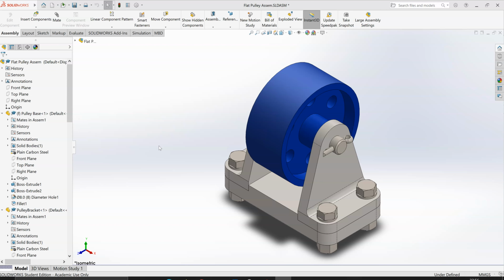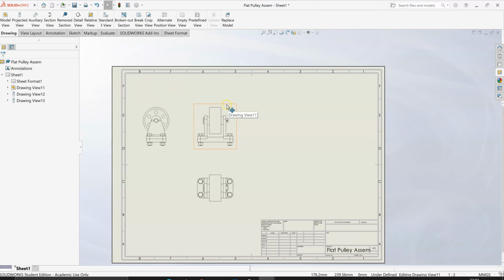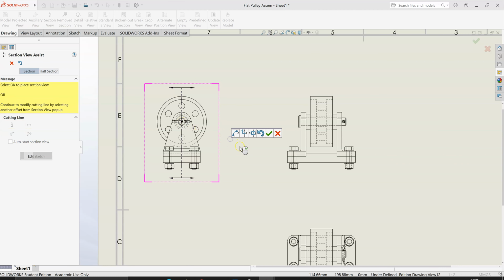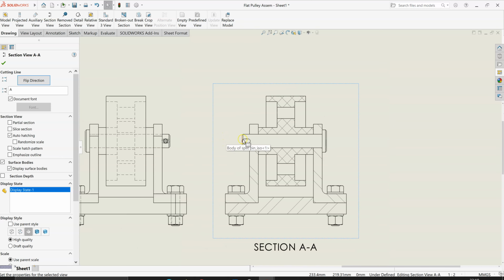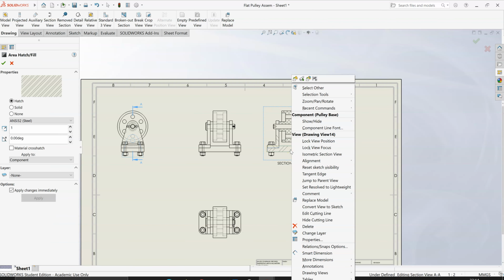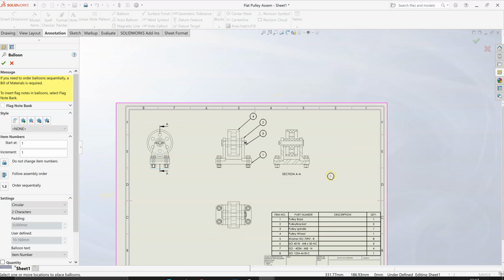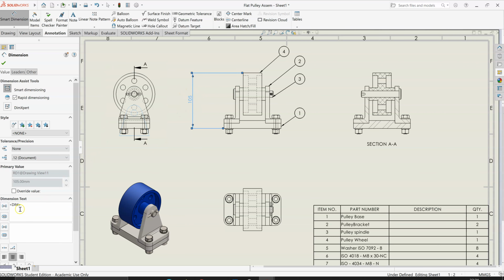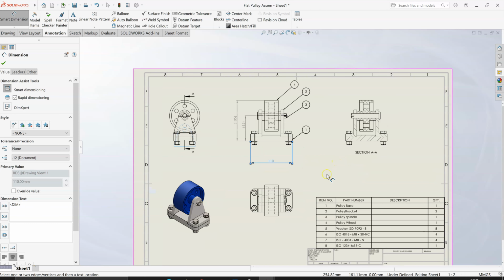Solidworks - Flat Pulley - 2D assembly drawing & Section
generating 2D assembly drawing from assembly file
projecting plan & end view from front elevation
creating sectional view & editing section scope
creating bill of materials table